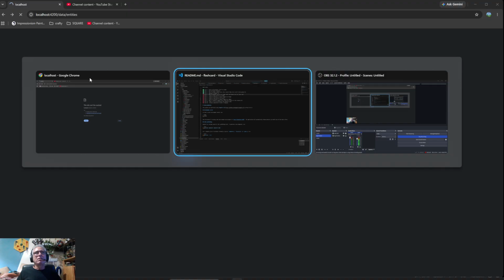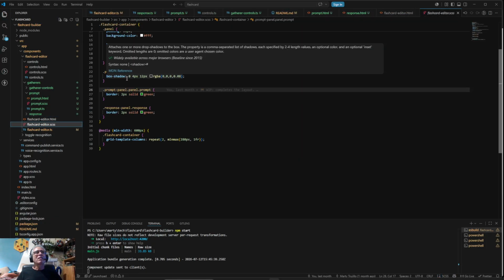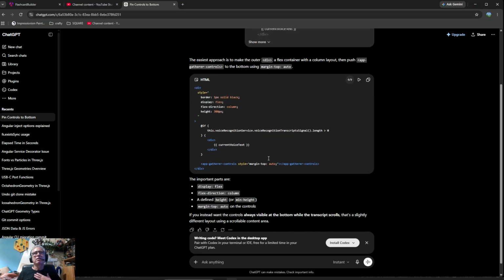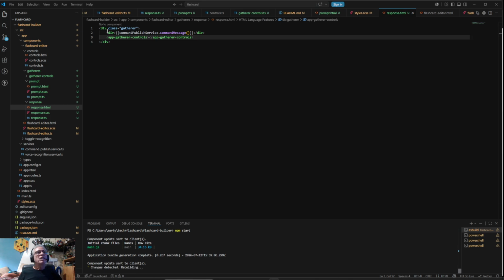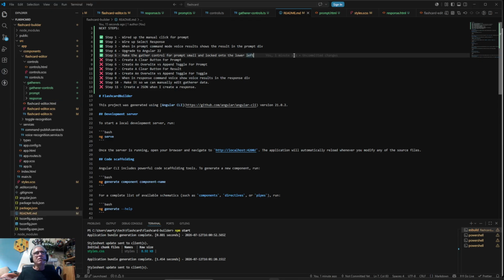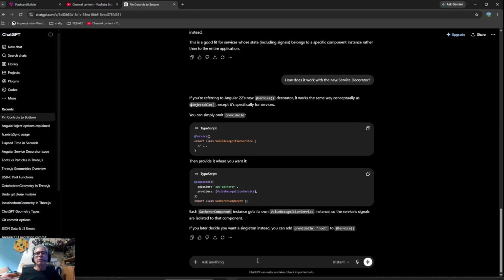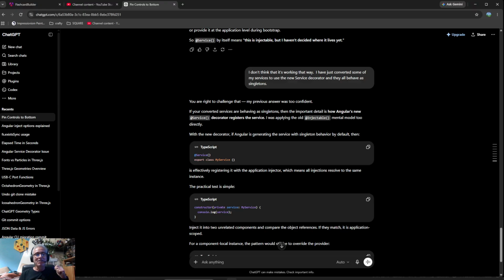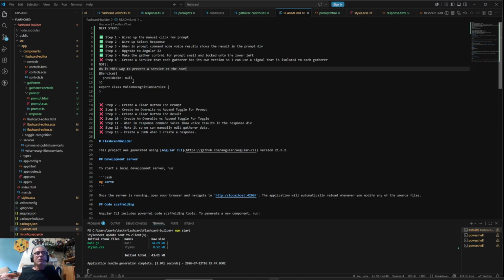Angular/Voice API Flashcard Builder - Video 032: Controls Placement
In this video I was mostly focused on CSS and locking my controls component to the bottom its parent.  I started digging into the new @Service  decorator to prepare for my next session.  Since it is so new I suspected that ChatGPT might make up a fiction (aka hallucinate) so I was on high alert and sure enough I caught it in a lie.  So that was cool, catching it in a lie when I wasn't trying to trick it live on camera.